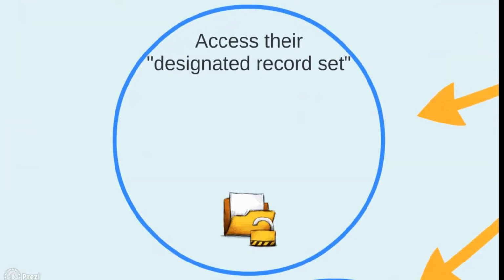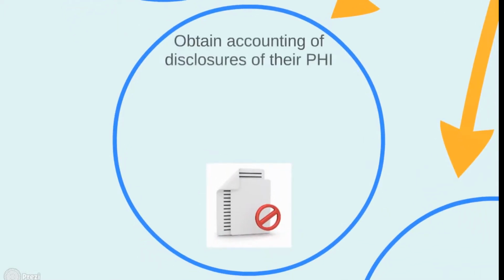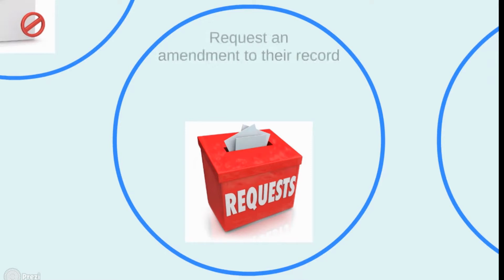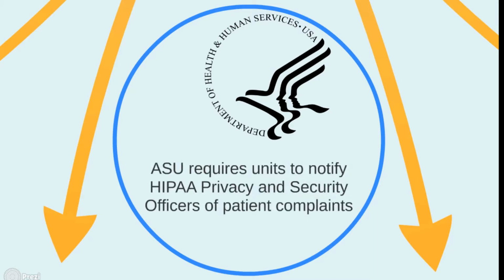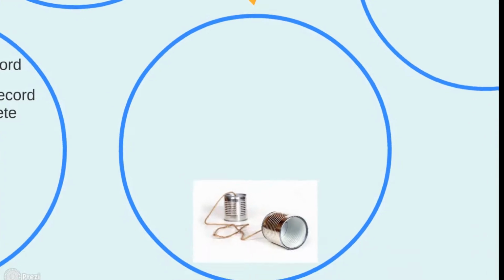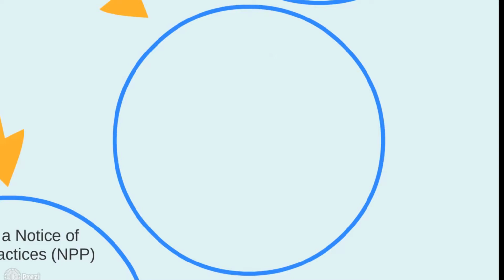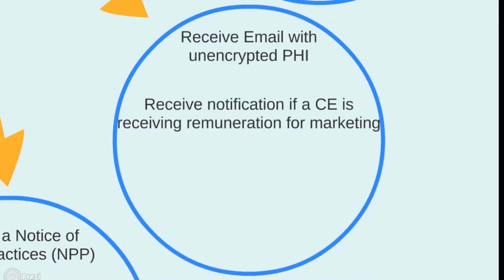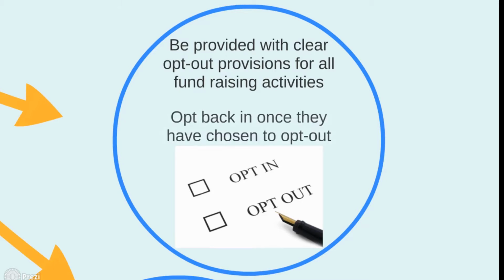HIPAA 2019 Patient Rights Video 4